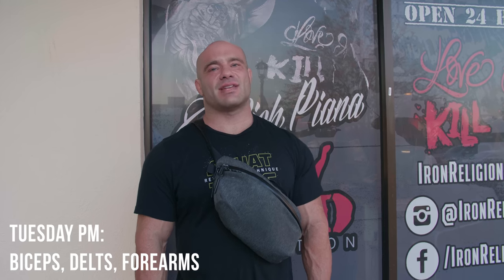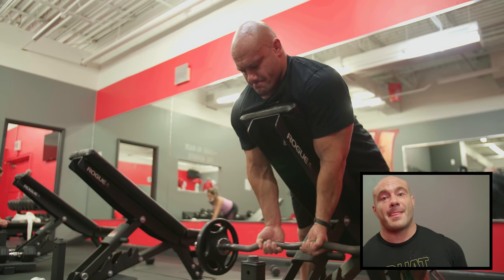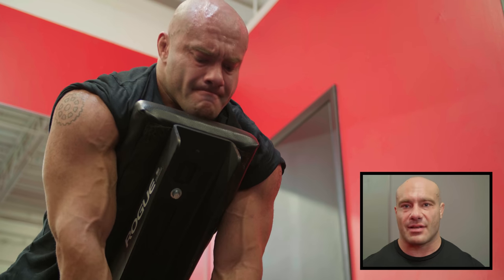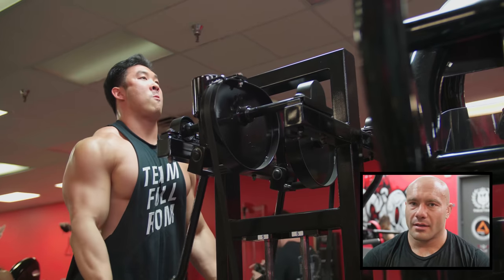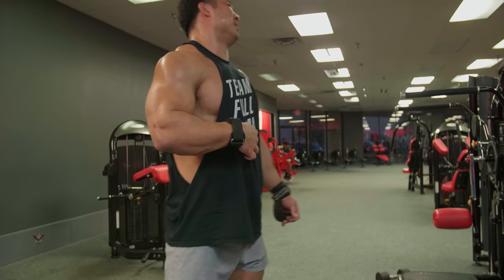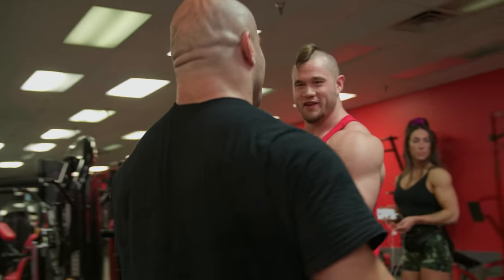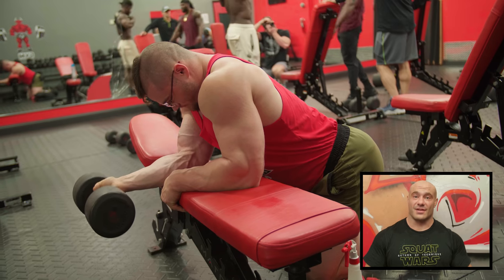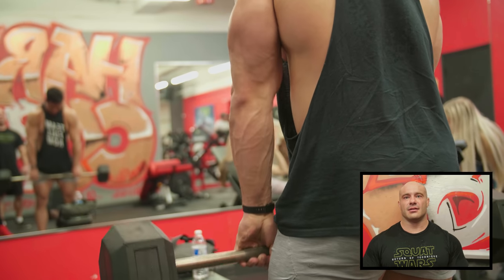RP Mass Gain Training Series | Day 2 PM: Shoulders and Arms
This series takes you through every workout of a single week of our mass-gaining training in the winter of 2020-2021. The exercises and splits you see aren't somehow magical or a quantum leap above other alternatives, but are effective for us and follow the basic principles of training program design.

For an in-depth explanation of the principles, give our new book on muscle growth a read

For an example of how to take concepts from the book and apply them to your training, take a look at this advanced video series based on the hypertrophy book

Lastly, if you'd like to design your own training programs based on the principles but save a ton of time doing it, our Physique Templates might be your best bet

Monday AM:
Chest-Focused Push, Horizontal Pull

Machine Flyes 4 sets of 5-15 reps, 0-1 RIR
Incline Machine Press 4 sets of 5-10 reps, 0-1 RIR
Prime Row 4 sets of 10-20 reps, 0-1 RIR

Monday PM:
Triceps-Focused Push, Vertical Pull

Smith Skull Crusher (JM Style) 4 sets of 10-20 reps, 0-1 RIR
Paused Dips 4 sets of 10-20 reps, 0-1 RIR
Machine Press 3 sets of 10-20 reps, 0-1 RIR
Pulldown 4 sets of 15-20 reps, 0-1 RIR

Tuesday AM:
Quads, Hams, Glutes

Seated Leg Curl 4 sets of 10-20 reps, 0-1 RIR, Myoreps Used
Lever Squat 3 sets of 10-20 reps, 0-1 RIR, Myoreps Used
Walking Lunge 1 sets of 20-30 reps, 0-1 RIR, Myoreps Included

Tuesday PM:
Biceps, Delts, Forearms

Spider Curls 5 sets of 10-20 reps, 0-1 RIR, Myoreps Used
Machine Delts 5 sets of 10-20 reps, 0-1 RIR, Myoreps Used
Forearm Barbell Curls 5 sets of 10-20 reps, 0-1 RIR, Short Breaks (back to back with training partner)

Wednesday AM:
Horizontal-Focused Back

Straight-Arm Pulldown 3 sets of 10-20 reps, 0-1 RIR
Deficit Row 4 sets of 10-20 reps, 0-1 RIR
Pulldown 3 sets of 10-20 reps, 0-1 RIR

Thursday AM:
Triceps-Focused Push

Smith Close Grip Bench 3 sets of 10-20 reps, 0-1 RIR
Pushdown Single-Drop Sets 4 (8 total) sets of 10-20 reps, 0-1 RIR
Push down to push down 150/110x15/10, 13/10, 13/10, 11/9
Incline Dumbbell Press 3 sets of 10-20 reps, 0-1 RIR

Thursday PM:
Biceps, Delts, Forearms

Cable Curls Drop Set 1 Set of 10-20 reps, 5 Sets of 5-10 reps
Machine Delt Drop Set 1 Set of 10-20 reps, 5 Sets of 5-10 reps
Cable Curl Drop Set 1 Set of 10-20 reps, 5 Sets of 5-10 reps

Friday AM:
Quads, Hams, Glutes

Lying Leg Curl Single-Drop Sets 4 (8 total) sets of 5-15 reps, 0-1 RIR
Hack Squats 4 sets of 10-15 reps, 0-1 RIR, Myoreps Used

Saturday AM:
Vertical-Focused Back

Assisted Pullups 4 sets of 10-20 reps, 0-1 RIR
Prime Pulldowns 3 sets of 15-20 reps, 0-1 RIR

Saturday PM:
Delts, Biceps, Forearms

Bent Lateral Superset to Bent Upright Row 4 (8 total) sets of 10-20 reps, 0-1 RIR
Dumbbell Curl Drop Set 4 (8 total) sets of 5-20 reps, 0-1 RIR
Dumbbell Wrist Curl Drop Set 1 Set of 10-20 reps, 5 Sets of 5-10 reps